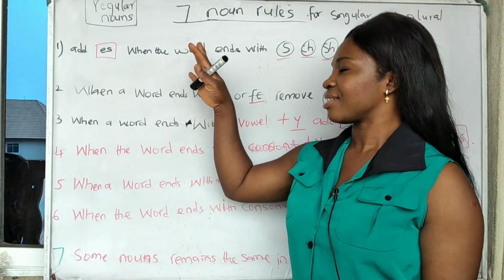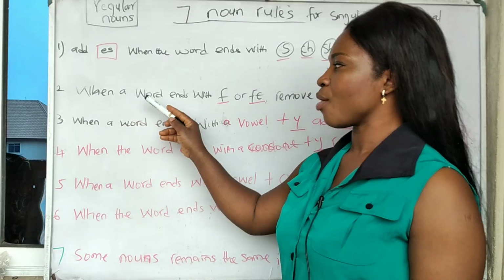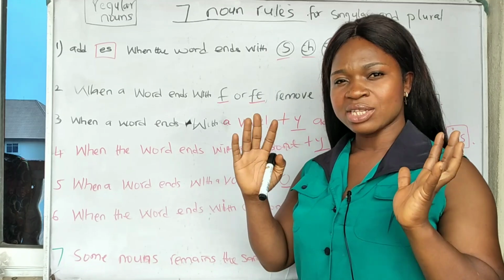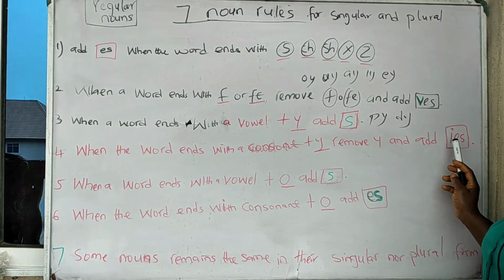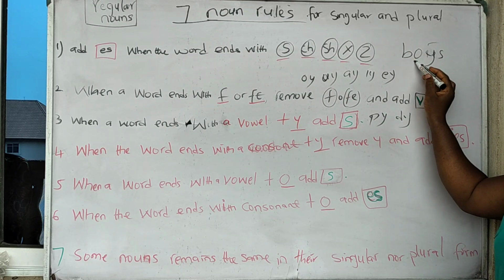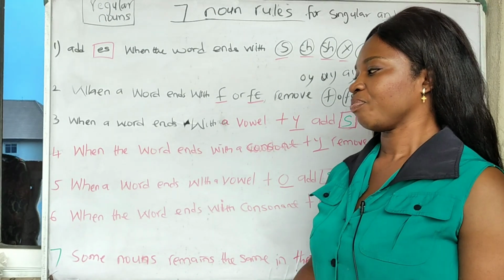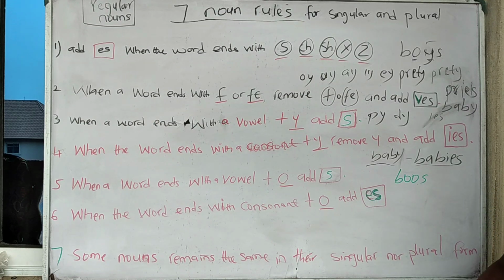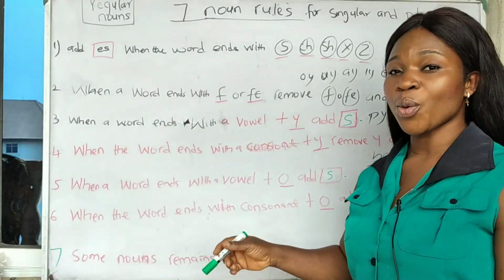part of speech,noun/rules that guilds noun,# read,write and speak#,adult education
Learn how noun words are been transformed